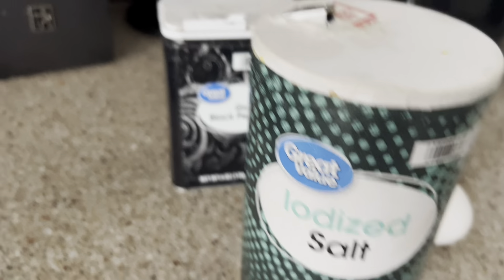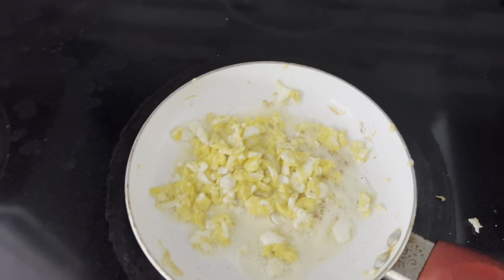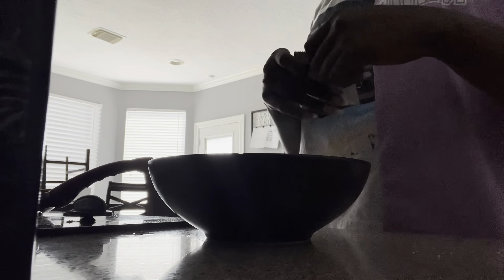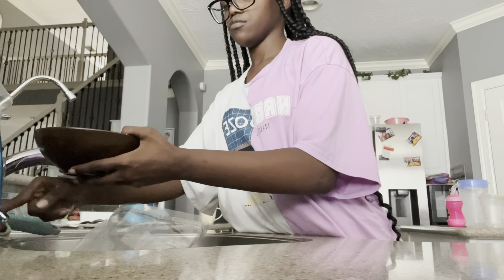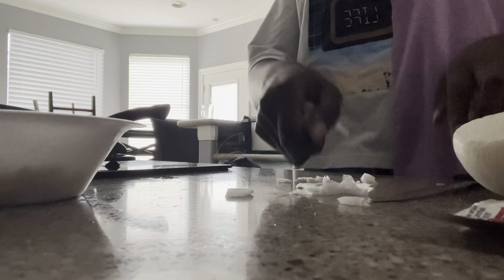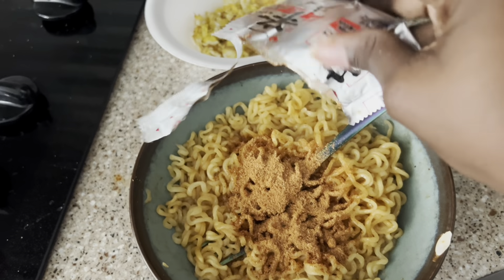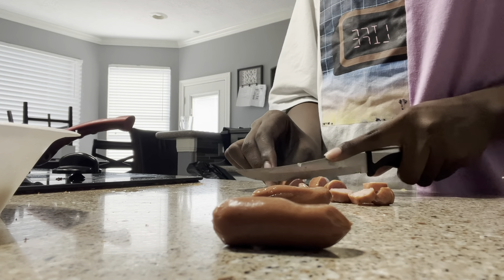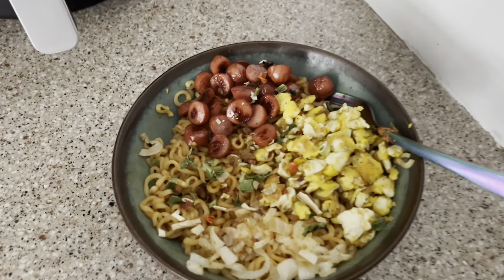Cook with me//how I cook my noodles//ep1👩🏾‍🍳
In this video I am sharing with you all on one of the many ways I like to cook my noodles

🩷subcount🩷
243
🩷goal🩷
500